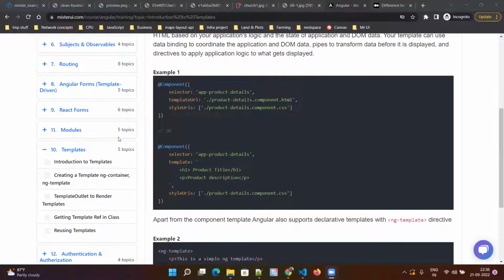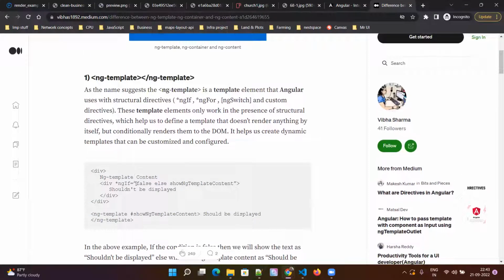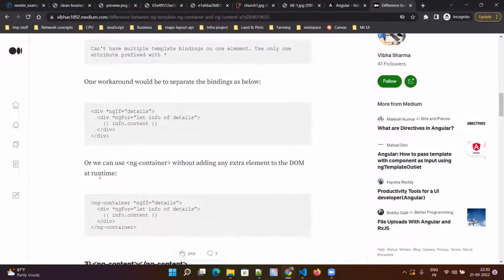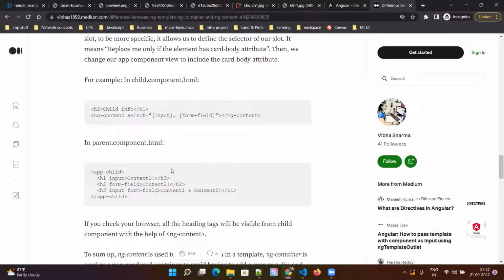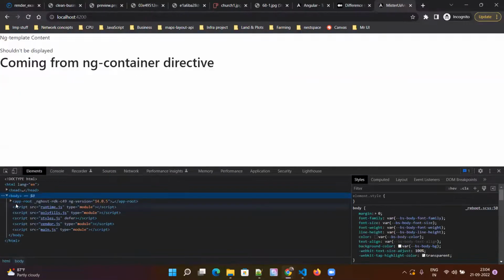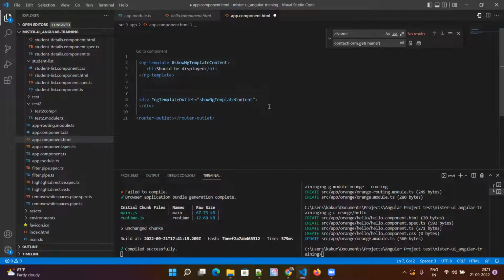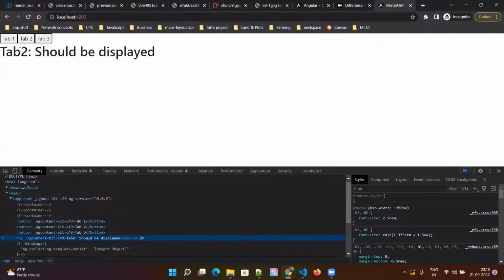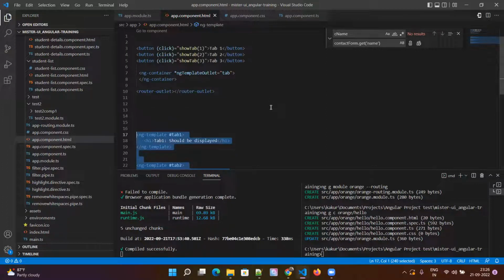Angular Training for Beginners | Templates in Angular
Angular Training for beginners, Angular Basic Building Blocks, Components Introduction, How to create a Component, Lifecycle methods